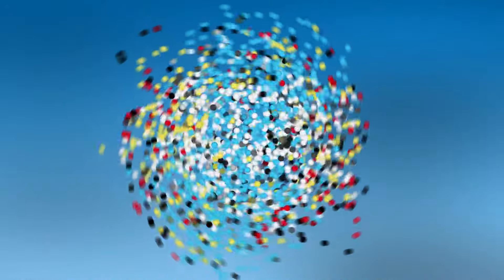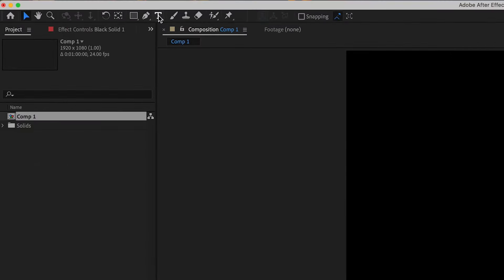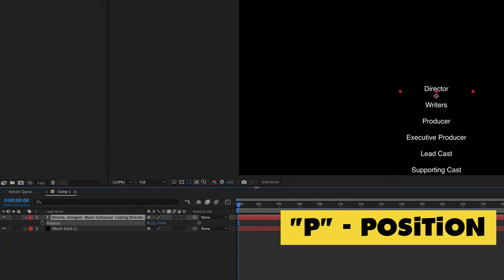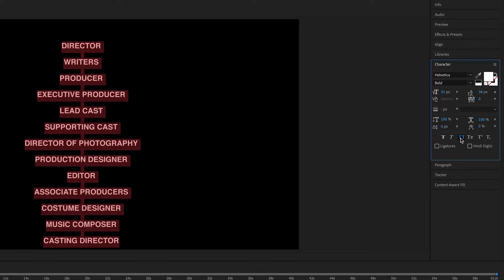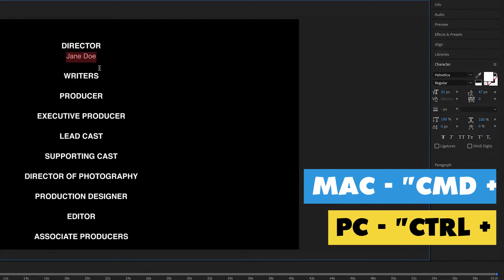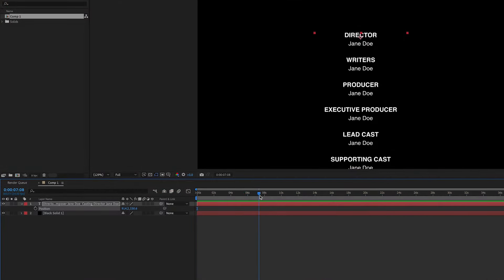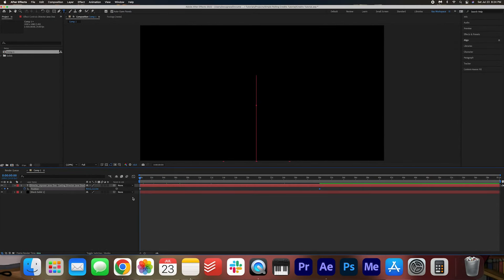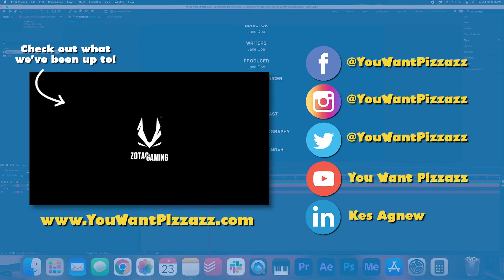Easy ROLLING CREDITS in Adobe After Effects (Tutorial)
Learn how to create simple rolling credits in After Effects!

Credits List Below↓↓

Director

Writers

Producer

Executive Producer

Lead Cast

Supporting Cast

Production Designer

Editor

Associate Producers

Costume Designer

Music Composer

Casting Director